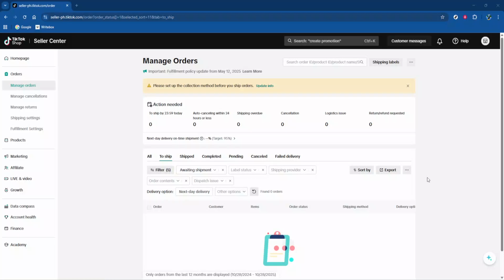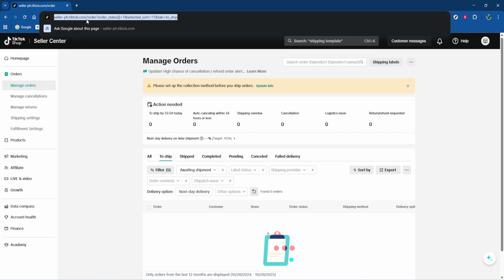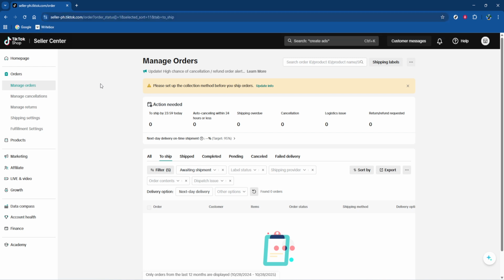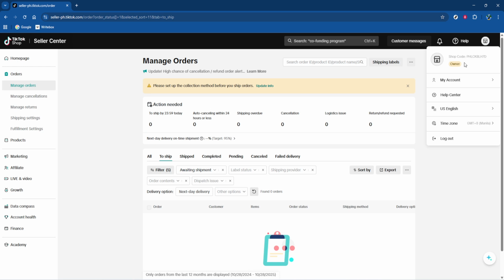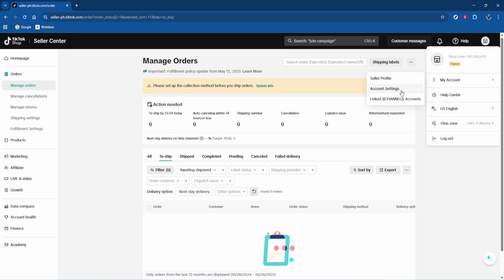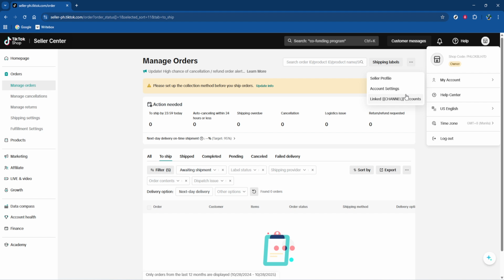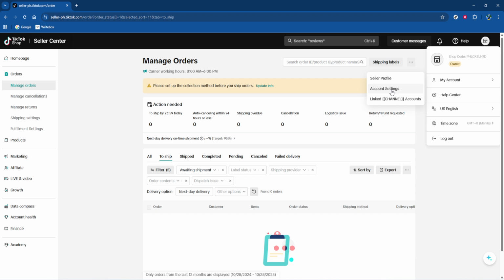How to Delete TikTok Shop Seller Account [Full Guide 2026]